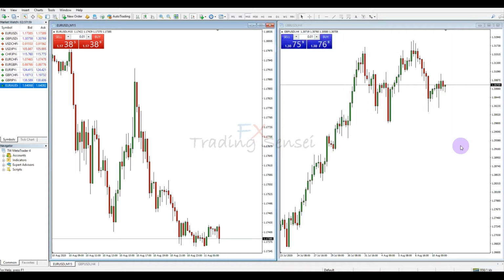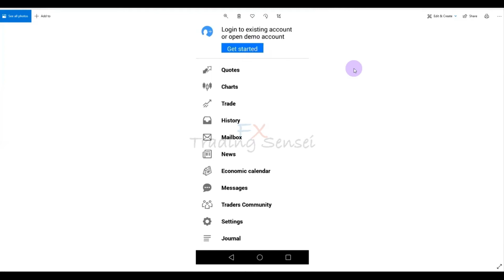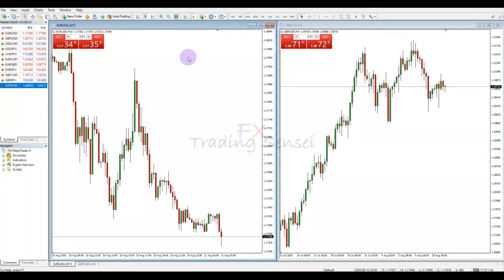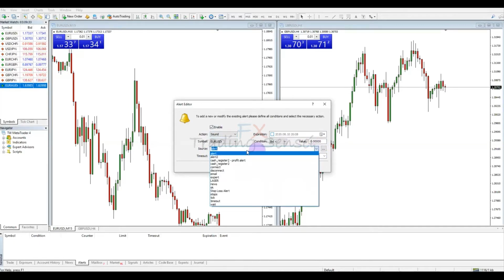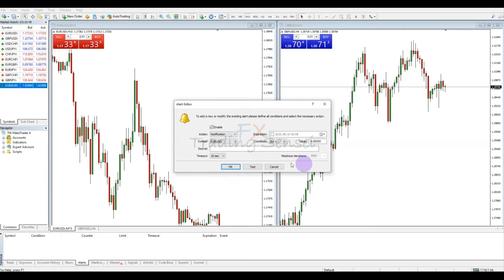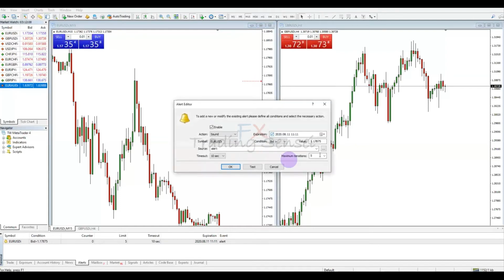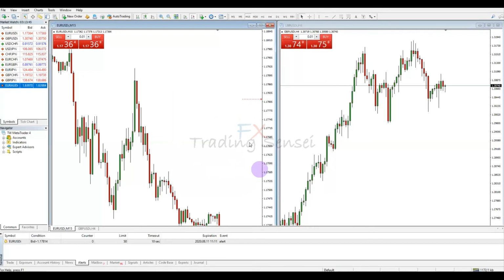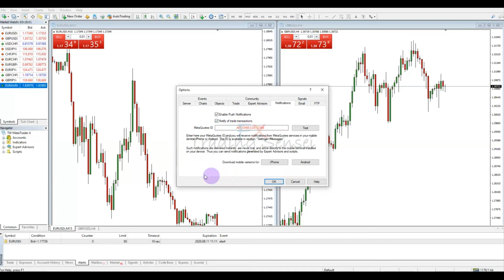HOW TO SEND MT4 ALERTS TO YOUR PHONE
This video walks you through the steps involved in sending alerts from the MT4 platform to your phone.

The goal of the Forex (FX) Trading Sensei channel is to help FX traders improve their trading skills, and overcome key psychological pitfalls such as:  Fear of Loss; Fear of Missing Out (FOMO); Fear of Being Wrong and Taking Profits Too Soon...and more. This will be part of our pre-recorded live or actual live trading sessions.

Our Morning and Weekend  Analysis is designed to give traders another perspective regarding trade set-ups.  It can also be a good learning tool for those starting out.  This preliminary analysis is not intended to be taken as trading advice or trading recommendations.  Viewers/traders are encouraged to do their own analysis and make their own trading decisions. Our live trading sessions will show our specific entries and exits.

On this channel you will also find foundational lessons in a structured sequence, advanced topics, daily market analysis, live trades, as well as tips and tricks to help you trade the market waves.  The Sensei will cover price action essentials that many new traders overlook.  At times, indicators can be your best friend or your worst enemy...its just a matter of knowing how and where they work best.

To find out more about your temperament as a trader, complete the Trader Profile Assessment below.

*ABOUT The Sensei*

The FX Trading Sensei began trading stocks and stock options in 1997 and Forex in 2007.  Our trader empowerment approach is simple, but has been effective, especially with newbies.

Personalized online instruction is available. Pre-recorded live sessions and live-streamed trading will also be our way of supporting the YouTube trading community, especially those still in the stages of fine-tuning their trading strategy/edge.